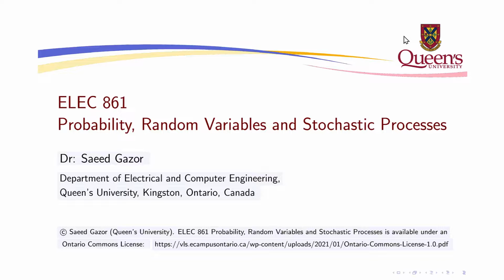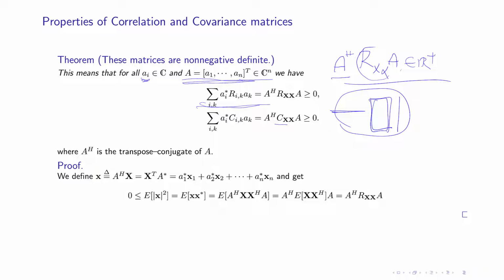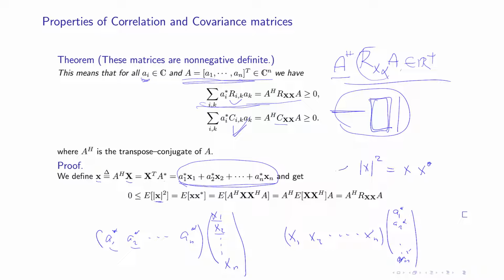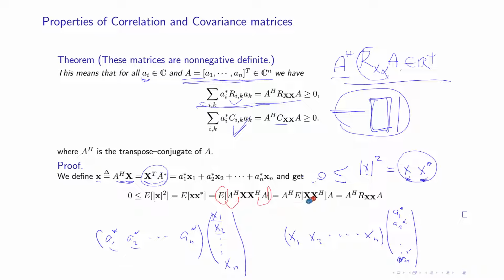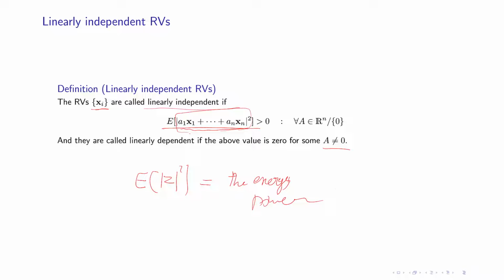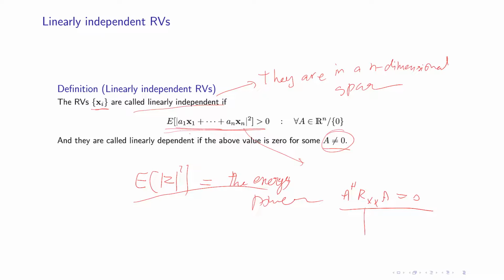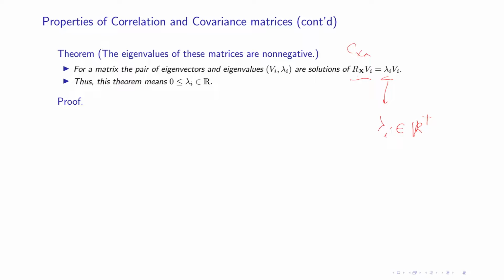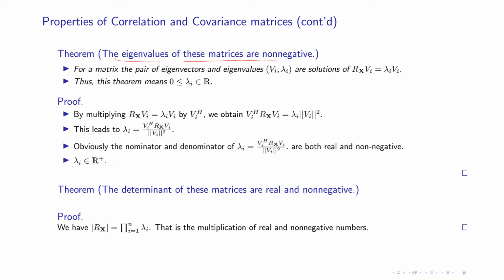Properties of Correlation and Covariance Matrices